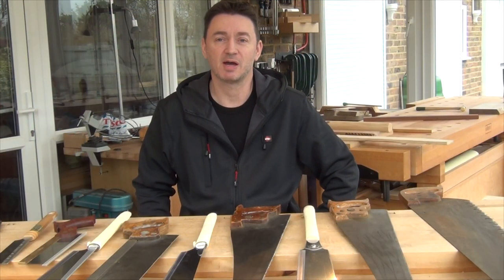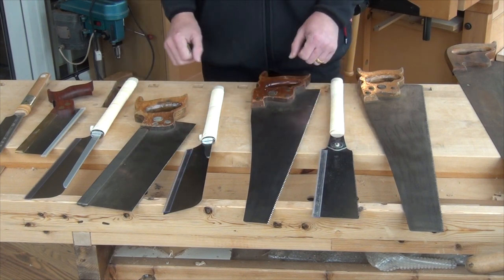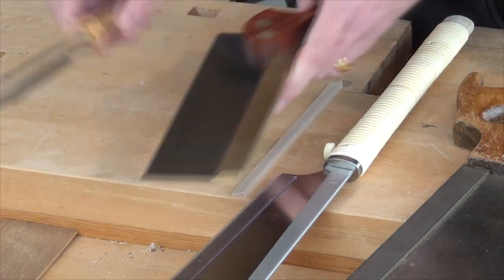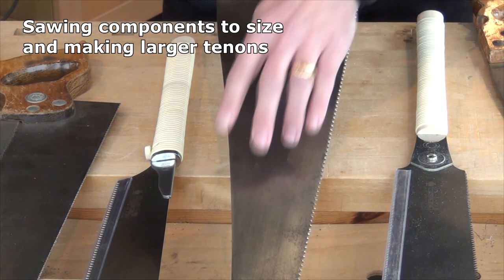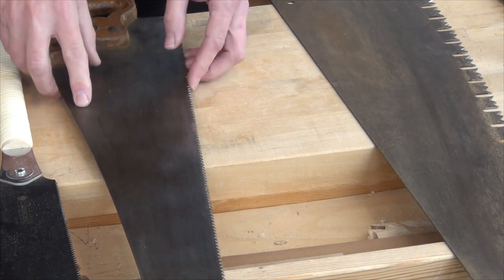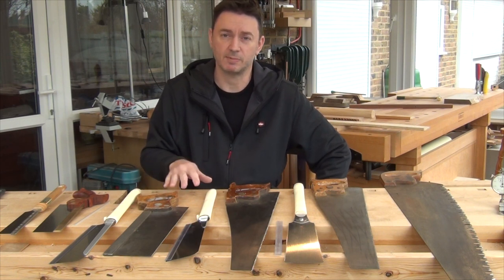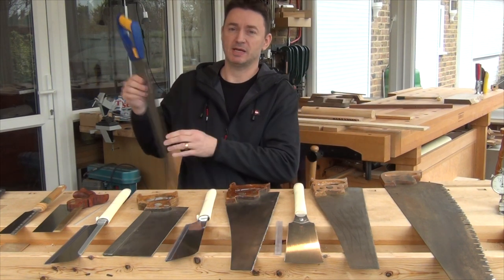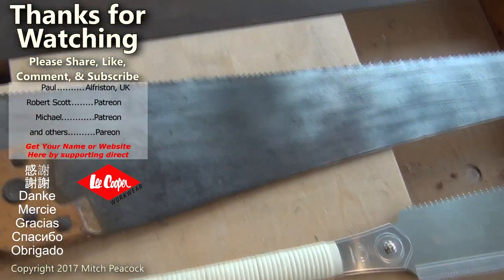Saws and Sawing - Part 1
This is part one in a series on saws and sawing, which I published on my Get Into Woodworking channel.
Manual saws for straight cuts.

In future episodes I shall look at such things as:
  Western vs Japanese
  Saws for curved cuts
  Sawing technique and tips
  Work holding while sawing
  Sharpening saws
  Electric saws

I sell a few items through my Etsy shop 'Tree2Gift':

Cheers, Mitch